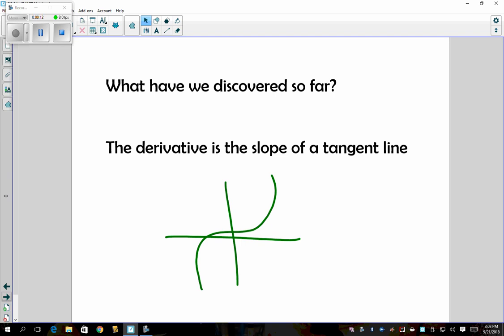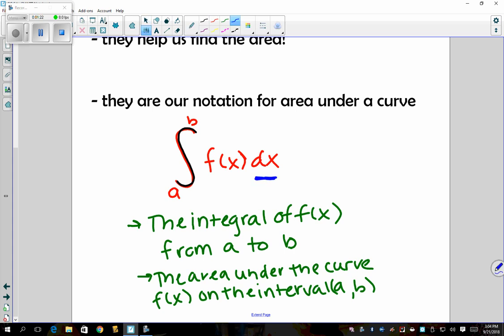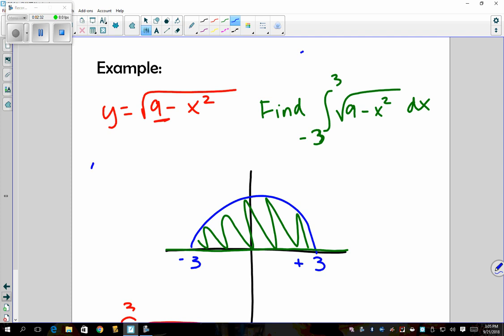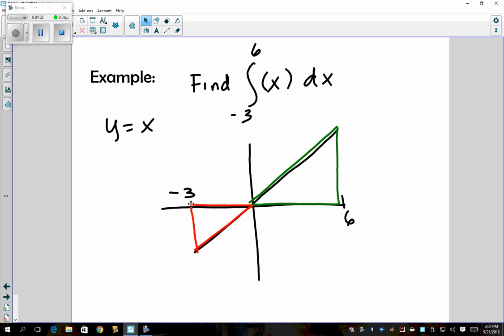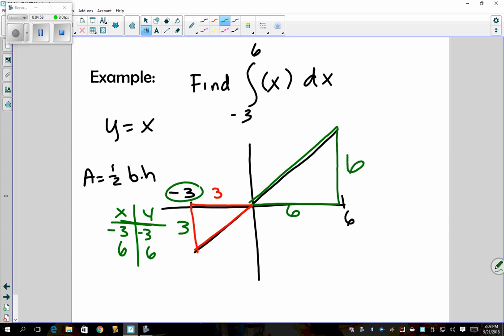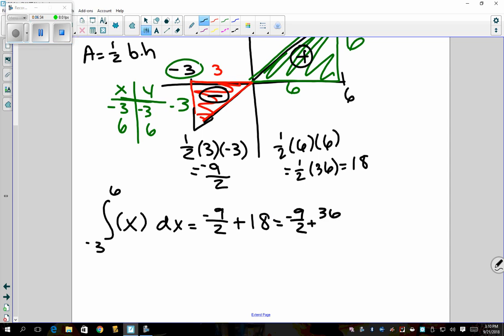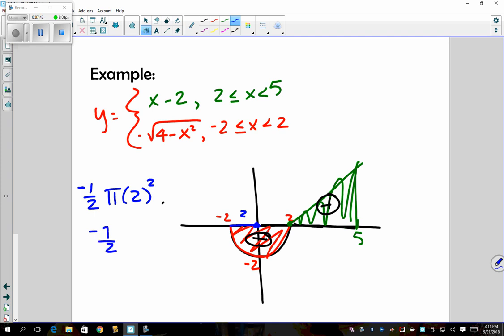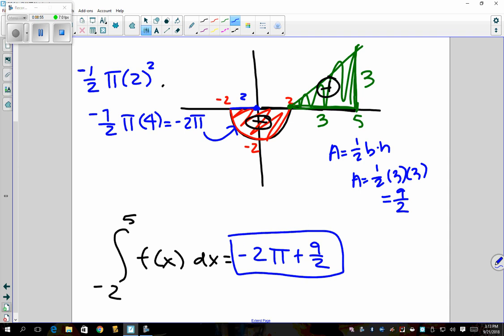Calc Chats 6: Intro to Integral and area under a curve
Learn about definite integrals and how to find the area under a curve.